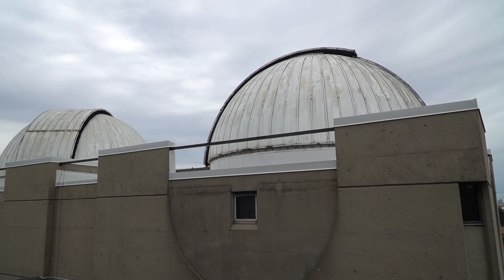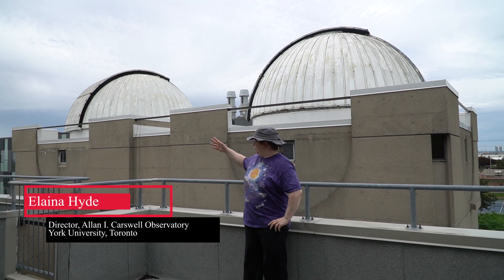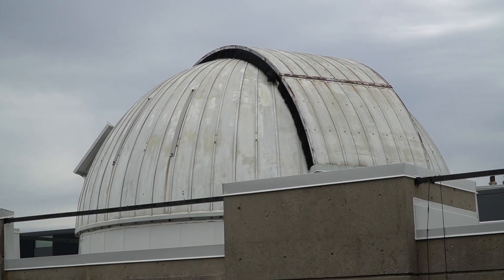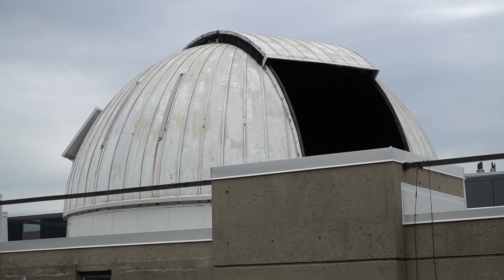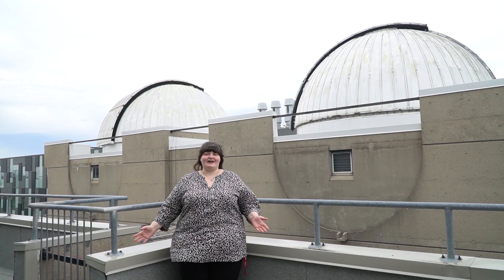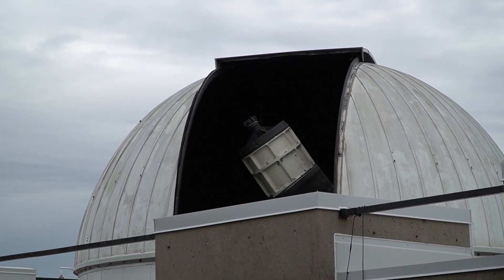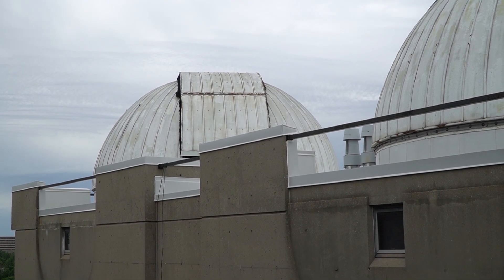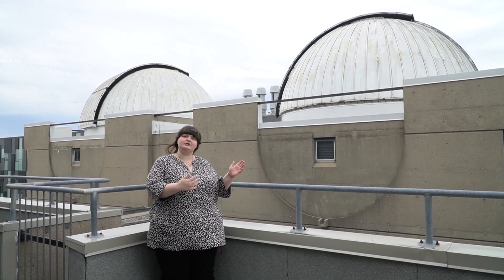Original astronomy domes at York University to be replaced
The current domes at the Allan I. Carswell Astronomical Observatory at York University are original from the 1960s, but now two new state-of-the-art domes will open to the night sky to provide better viewing of planets, stars, nebulas and more.